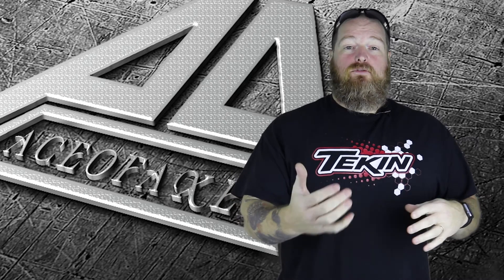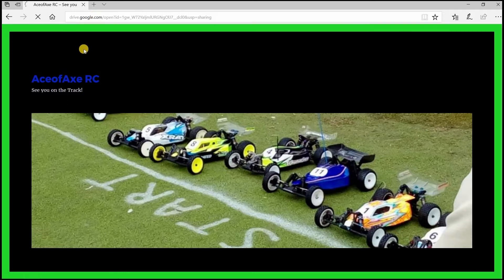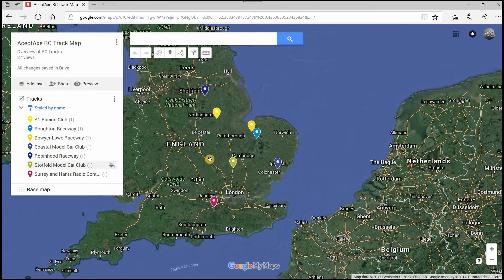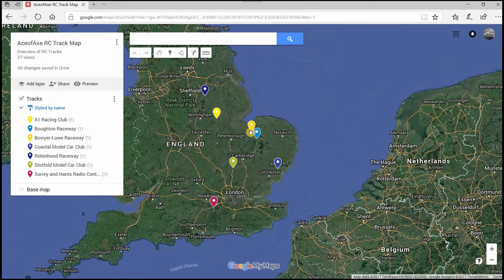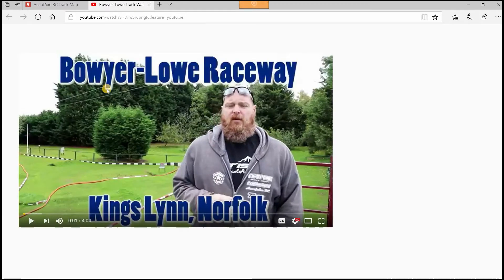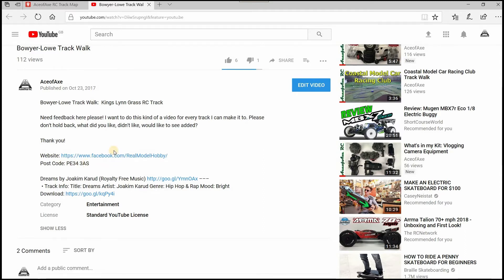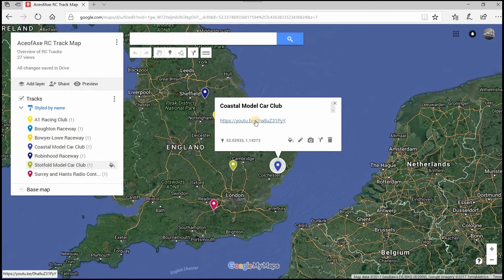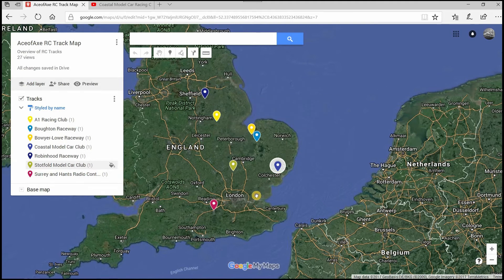AceofAxe Track Map Explained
AceofAxe Track Walks Map.
Here I break down how to use the AceofAxe RC Track Map.